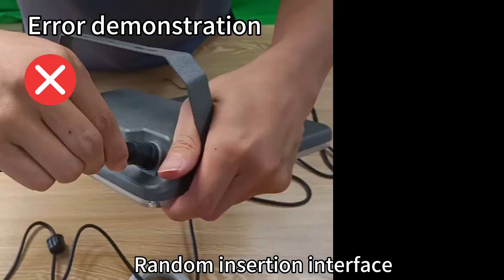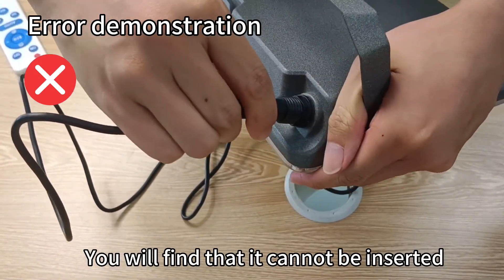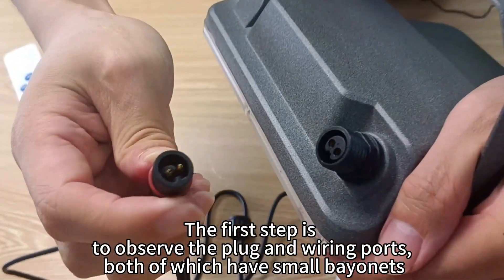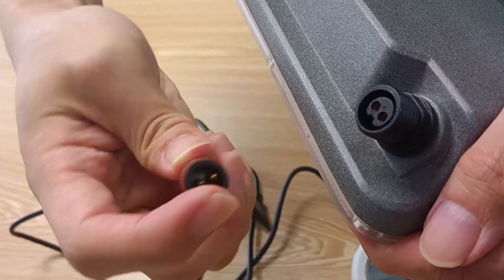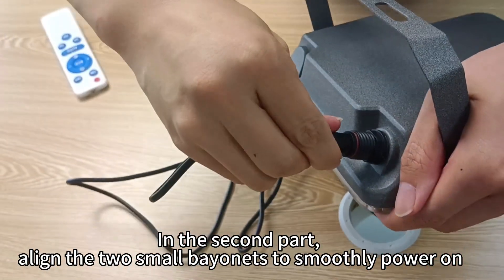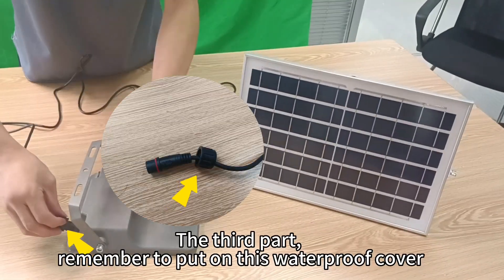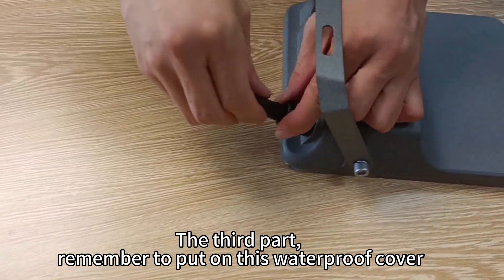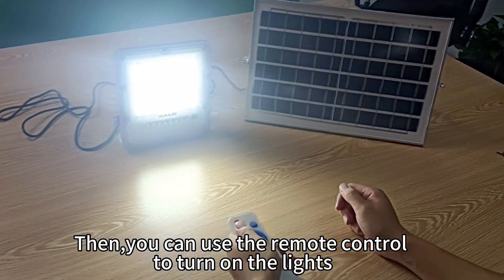How to correctly connect solar floodlights to photovoltaic panels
The product in the video is CHISWEAR new product, The Solar Flood Light TG-91, consisting of a solar flood light, a solar photovoltaic panels, and a remote control. It is suitable for villa courtyard lighting, landscape greening lighting, rural road lighting, and new rural construction lighting.
 This video explains how to correctly connect floodlights and photovoltaic panels, divided into error demonstrations and correct operations. Please watch it.
If you are interested in learning more about product details, please follow us for likes and comments🥰